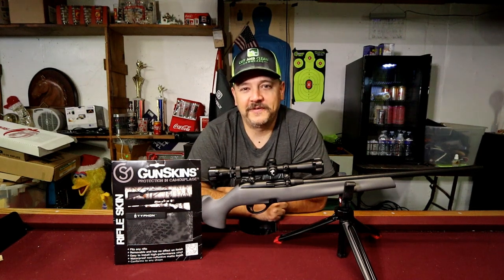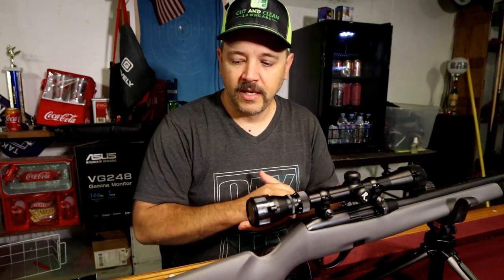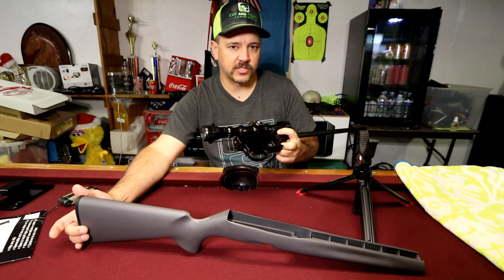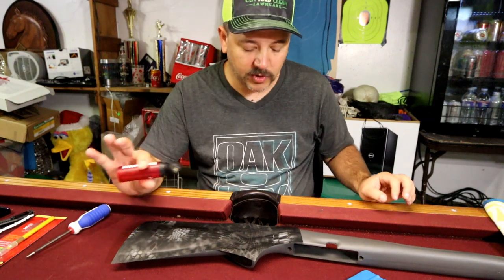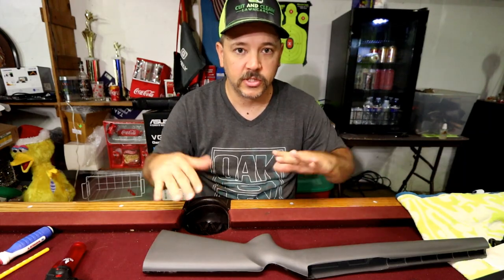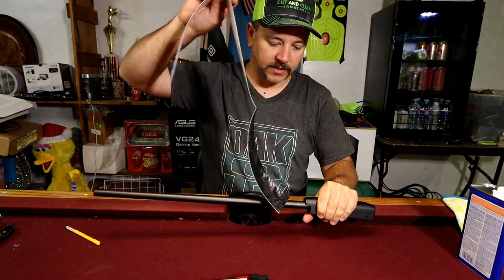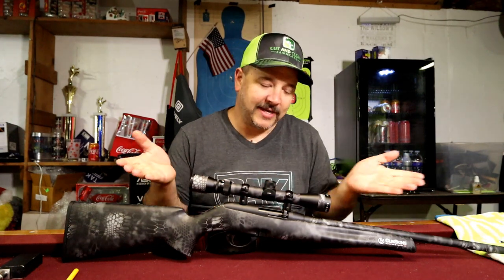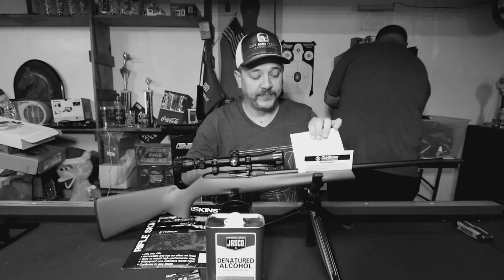GunSkins Vinyl Wrap Install | Remington 597 Kryptek Typhon Camouflage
GunSkins Vinyl Gun Wraps Install | Remington 597 Kryptek Typhon Rifle Skin

►Headphones Used

►Editing Programs

Apple Imovie

►Filming Drone

Hickok45
Demolition Ranch
Lunkers TV
NOIR
22Plinkster
Dustin Elerman